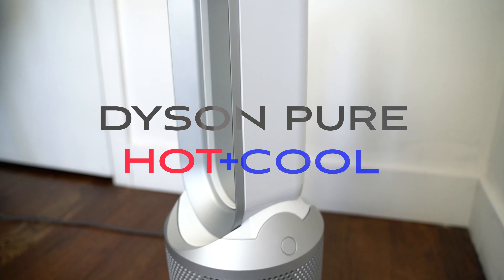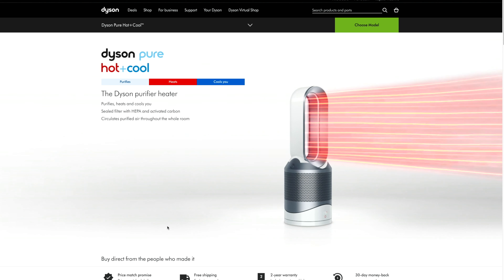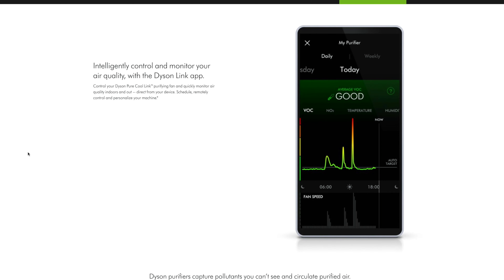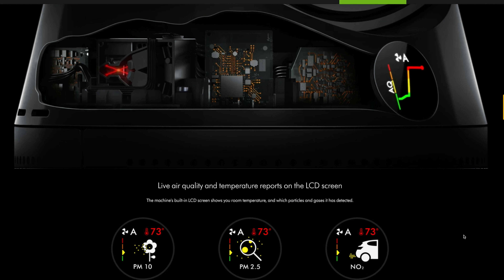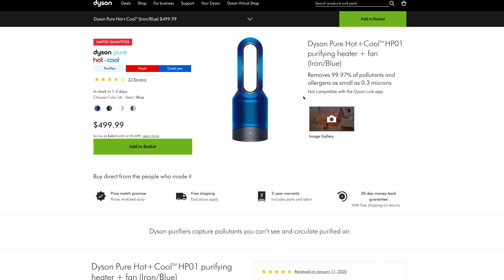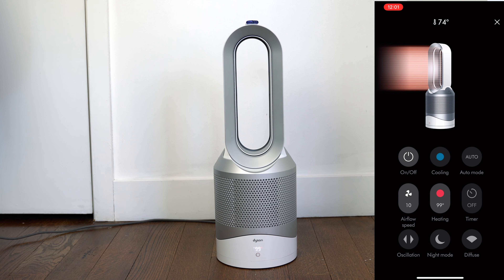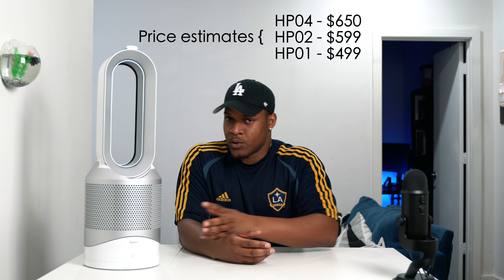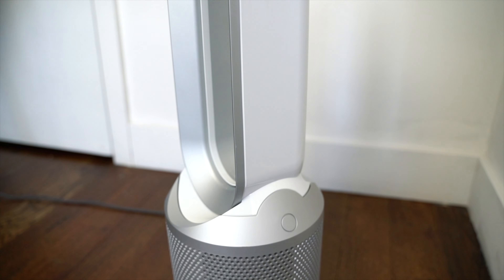Best Purifier 2021 - Dyson Pure Hot+Cool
Review of the Dyson Pure Hot + Cool Link.

Hope you enjoy the first Review video of the channel. Feedback welcomed.

Links for items below:

Dyson Pure Hot + Cool

Wall Fishbowl

Blue Yeti Microphone